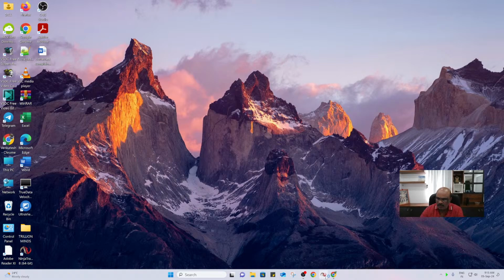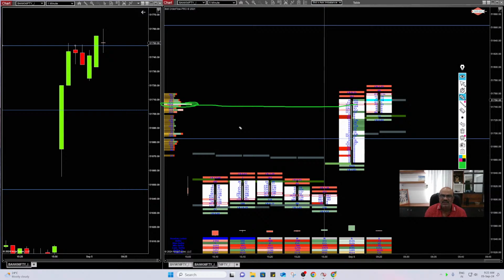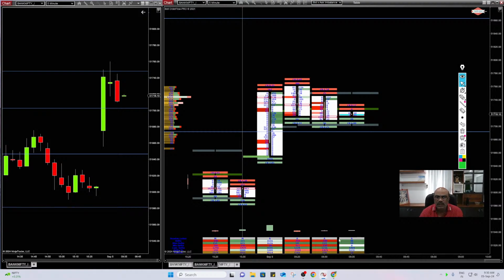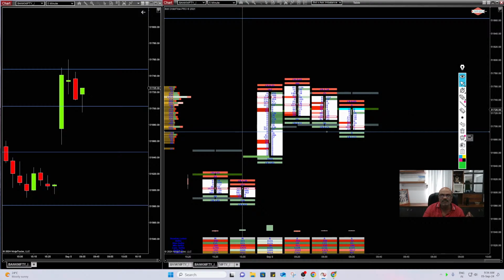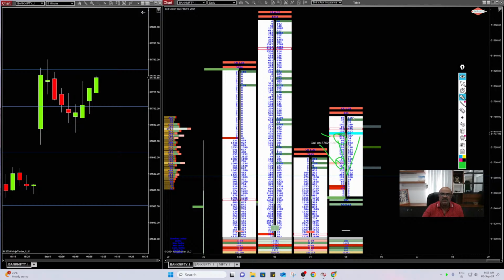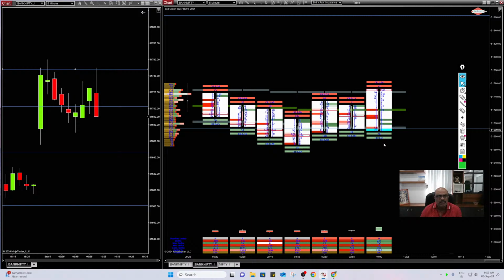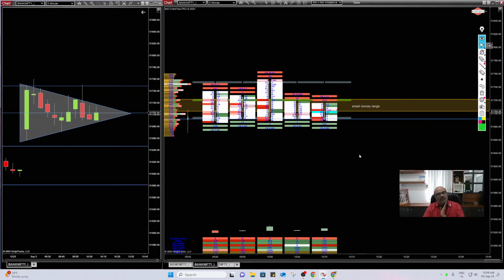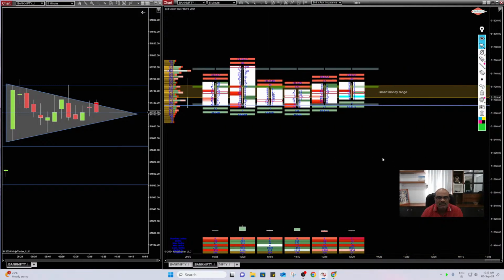Common Sense Trading Banknifty and Nifty with Orderflow charts. 05/09/2024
OrderFlow Footprints and Secrets delve into the intricate details of market behavior, offering traders a unique view of the market's inner workings. OrderFlow Footprints provide a visual representation of trading activity within each price bar, highlighting the volume traded at specific price levels and the aggressiveness of buyers and sellers. This tool allows traders to identify hidden support and resistance levels, spot potential reversals, and gauge market sentiment with greater precision.

The "secrets" lie in understanding how to interpret these footprints to anticipate market movements before they happen. By mastering OrderFlow Footprints, traders can gain an edge by seeing where the big players are placing their trades and adjust their strategies accordingly, leading to more informed and potentially profitable trading decisions